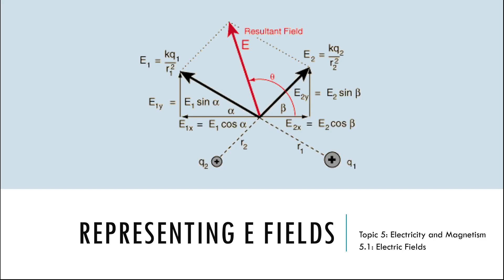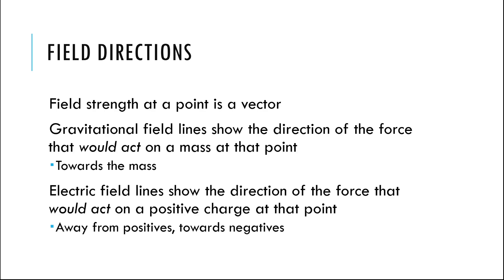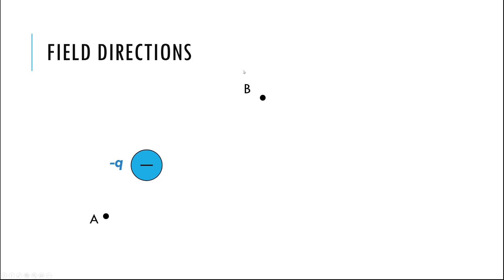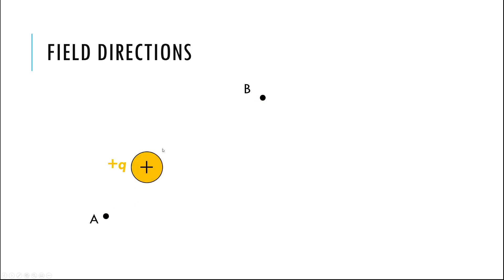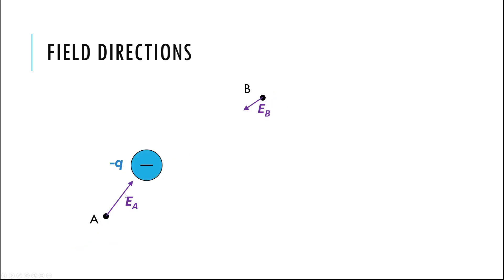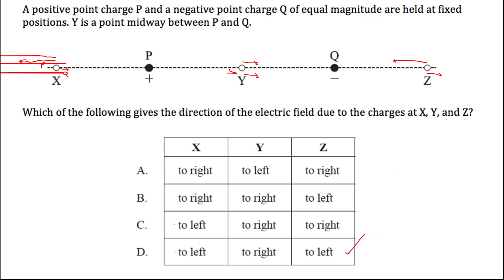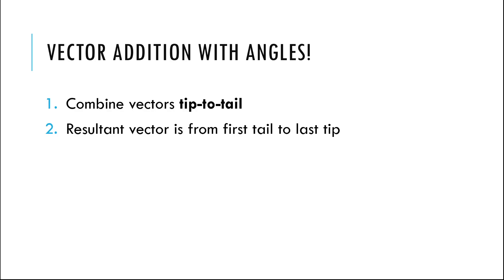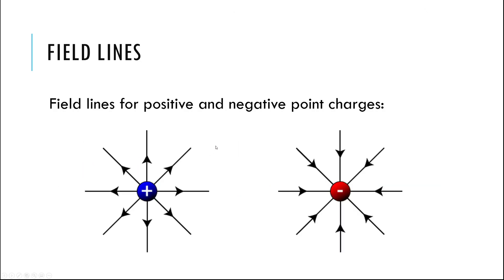Representing Electric Fields - IB Physics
0:00 - Intro
0:15 - Defining field directions
1:59 - Field vector directions (examples)
5:30 - Practice paper 1 problem (resultant E fields)
9:24 - Resultant vectors with angles
13:35 -Field lines vs field vectors